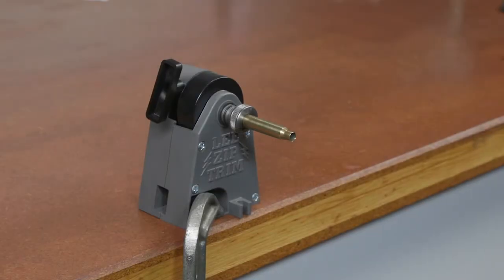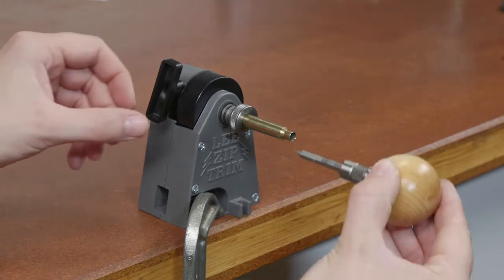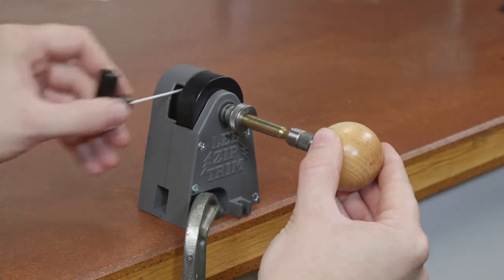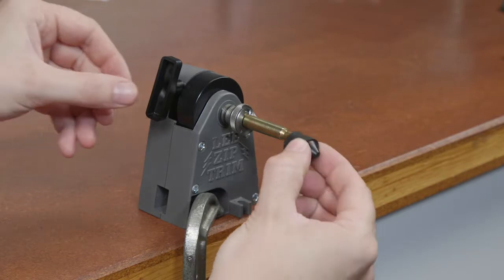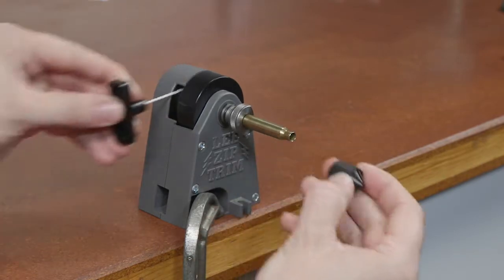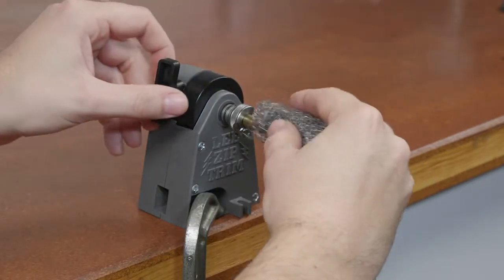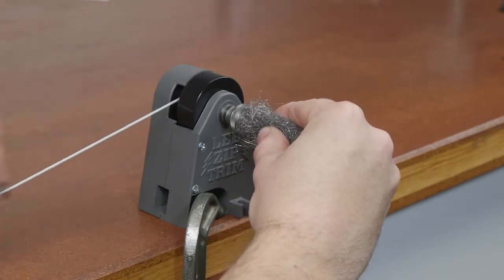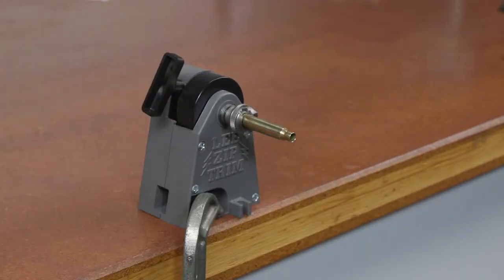90899 LEE Zip Trim Power Head FH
LEE Precision Hülsentrimmer-Sets Zip-Trim, zum Kürzen von Patronenhülsen mit Zip-Trimmer oder Adapter für Bohrmaschinen oder Akku-Schrauber. Trimmen, Entgarten und Polieren Ihrer Hülsen. Distribution by Artax Vorderlader Germany